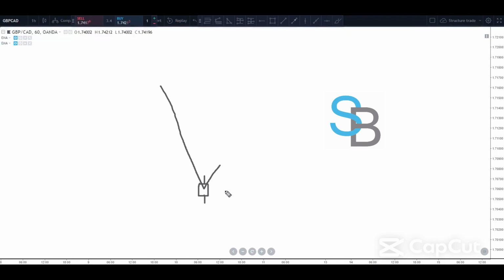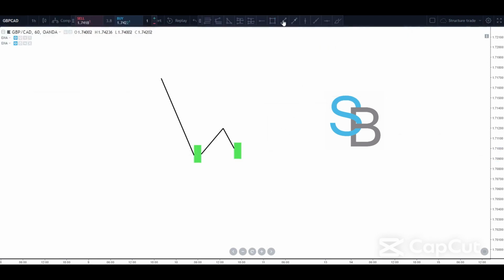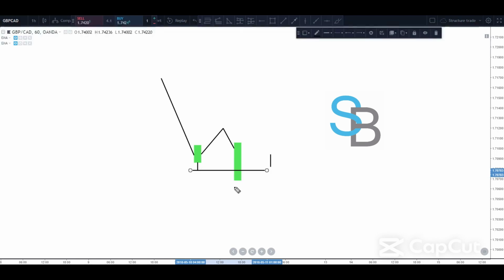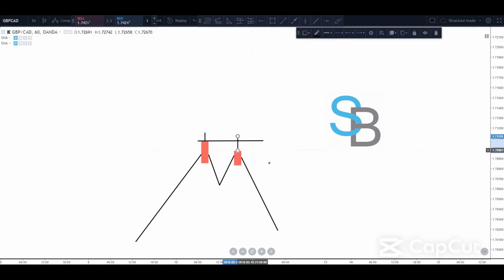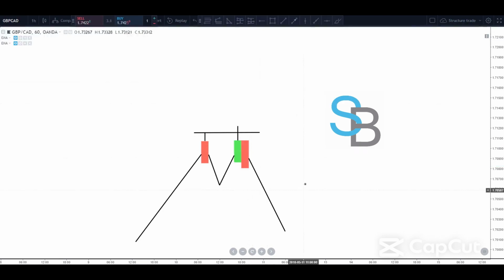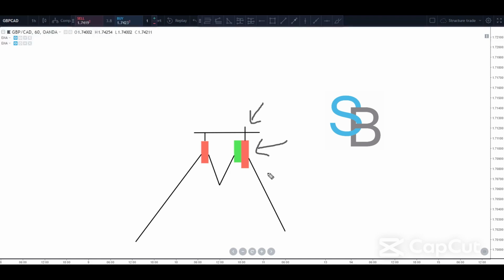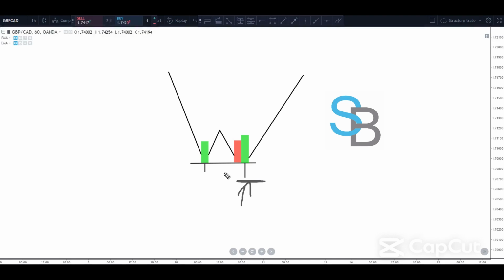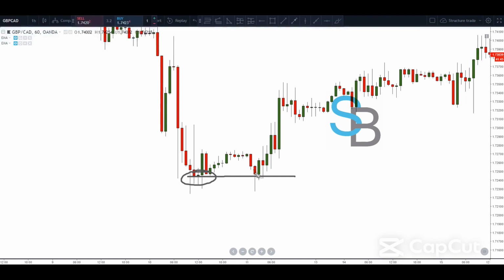Engulfing Kicker Entry Pattern Secrets Top Traders Use Daily